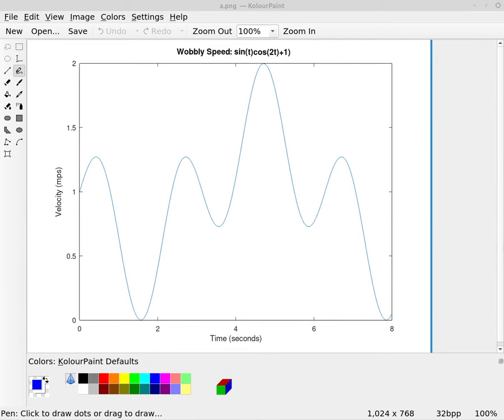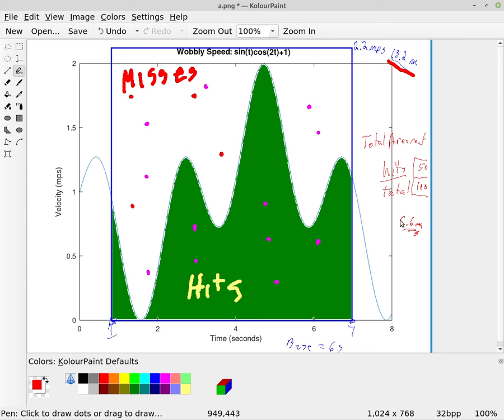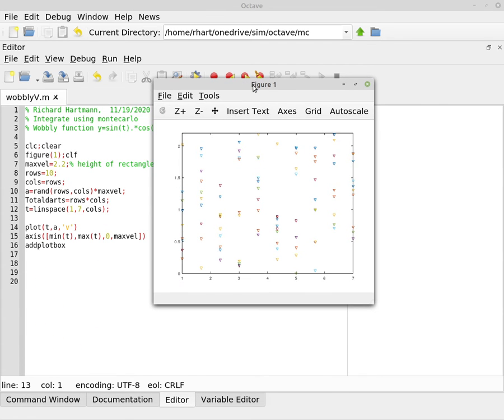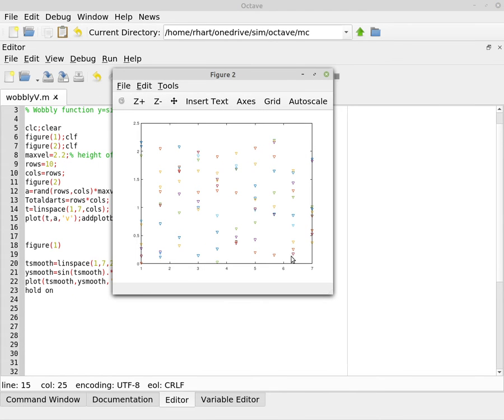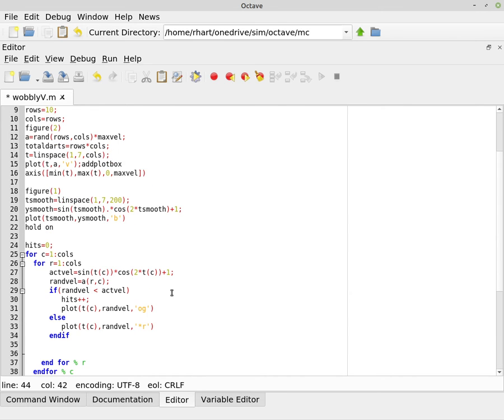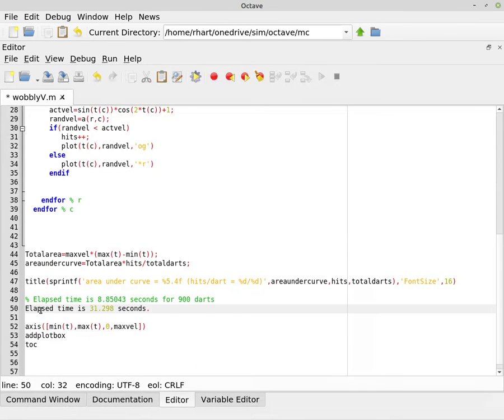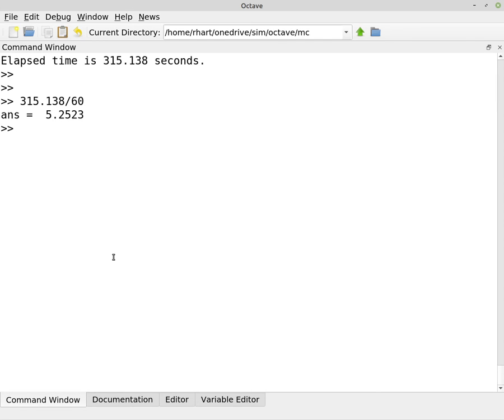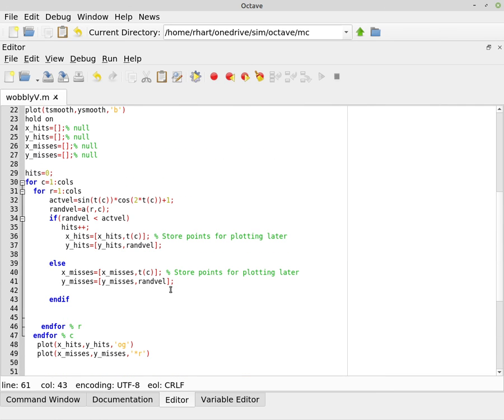CST121: Integration by Throwing Darts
This video describes Monte Carlo methods to estimate the area under a curve (integration).  The concept is you throw darts randomly into a rectangular area.  If the dart falls below the line, it is a hit.  The area under the curve is area_of_rectangle*hits/total_darts. Since the darts are thrown randomly, the results vary each time the simulation is executed.

The video also demonstrates how to save your points and plot later greatly improving speed of plotting versus plotting every hit and miss.